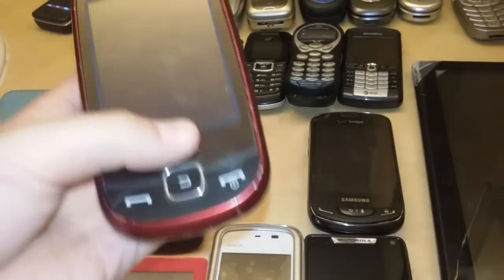Phone Collection (10/2/16 Update)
I have added tablets. I now have 23 devices. Enjoy!

Filmed on: October 2, 2016

Chapters:
0:00 Intro
0:17 Flip Phones
3:17 Candybar Phones
4:10 Slider Phones
4:35 Smartphones
5:26 Tablets
6:09 Unlocking the Phones
7:08 Outro